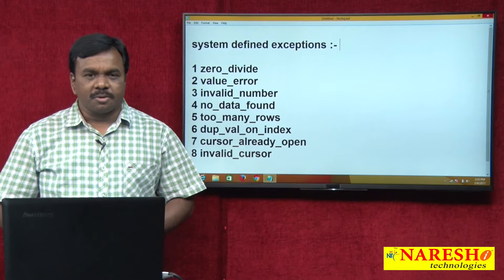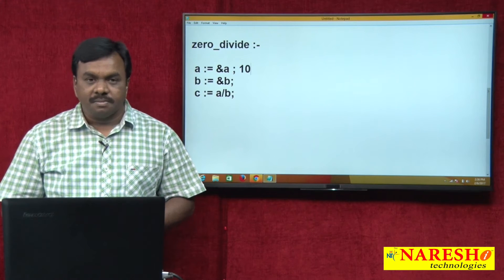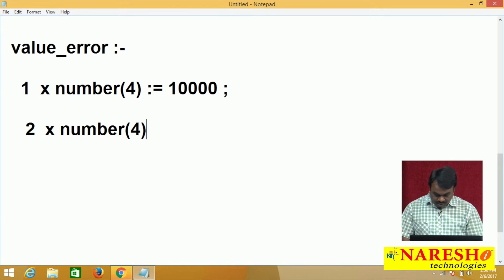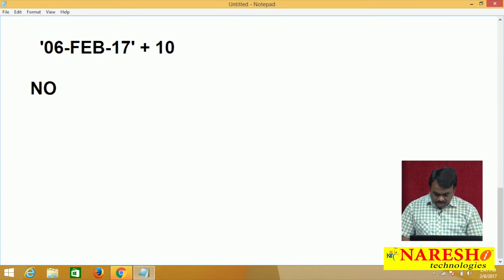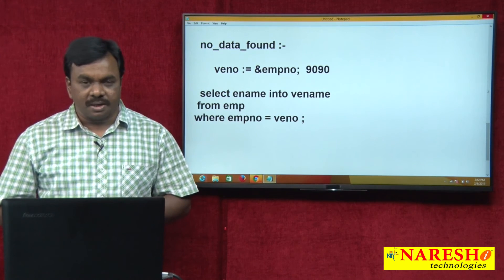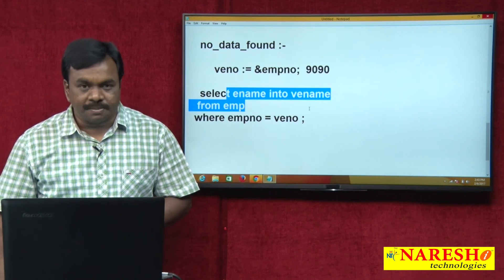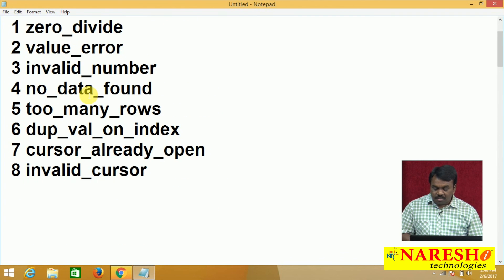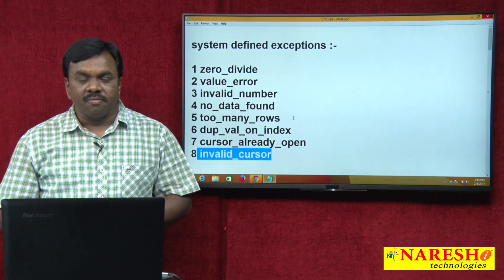System defined exceptions in PL/SQL | Oracle PL/SQL Tutorial Videos | Mr.Vijay Kumar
System defined exceptions in PL/SQL